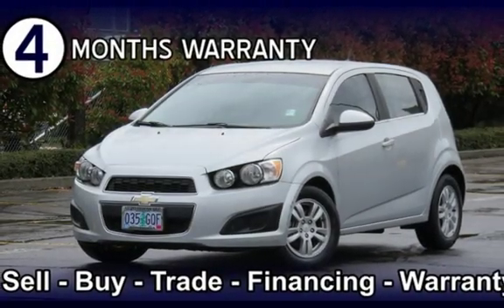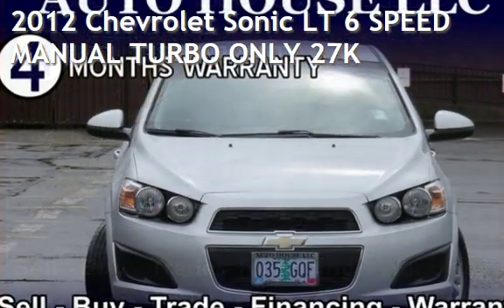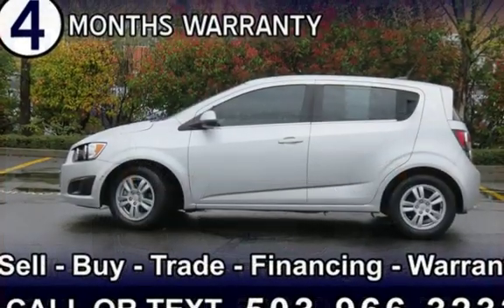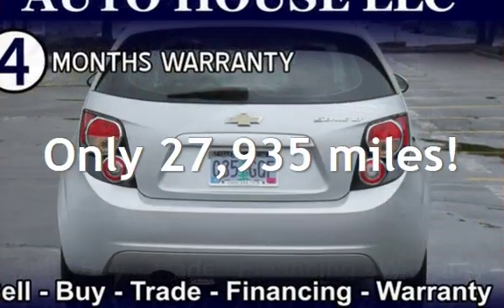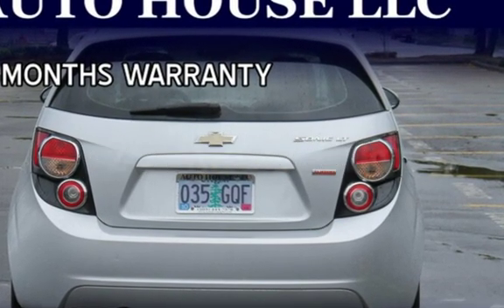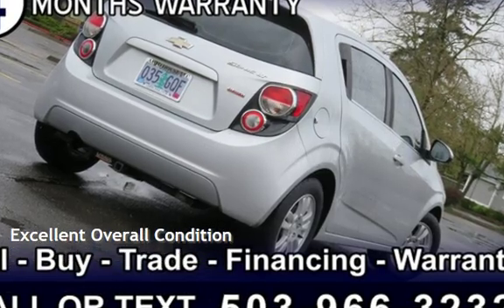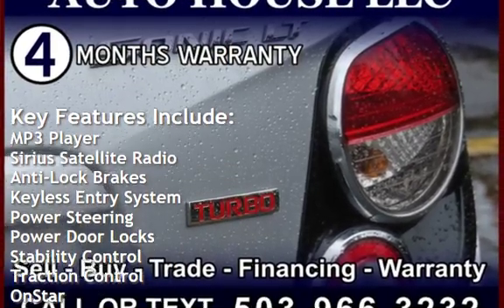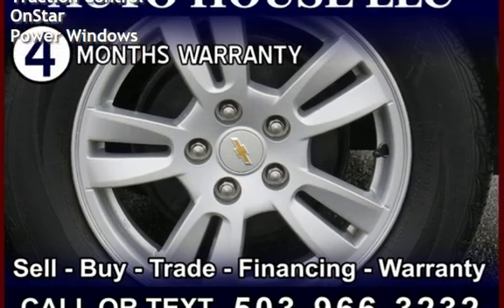2012 Chevrolet Sonic LT 6 SPEED MANUAL TURBO ONLY 27K for sale in Portland, OR